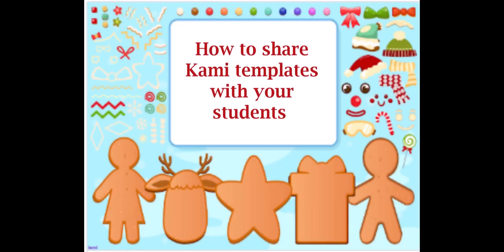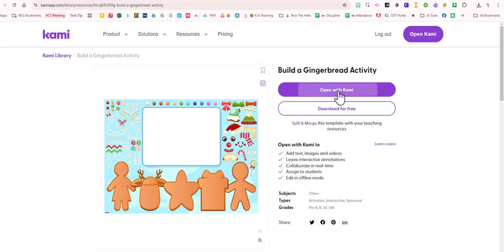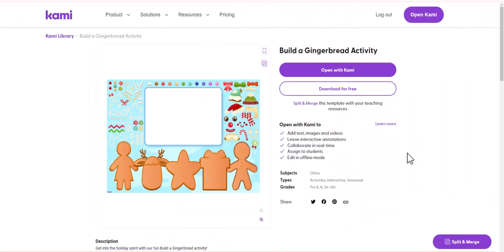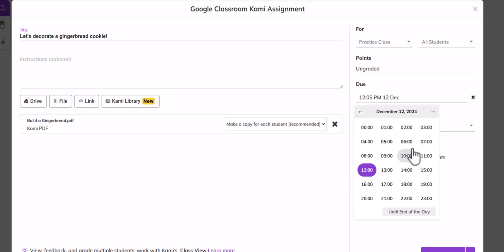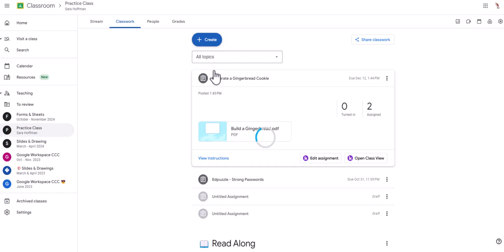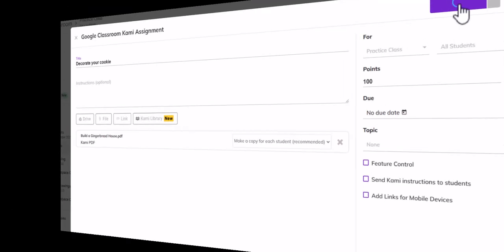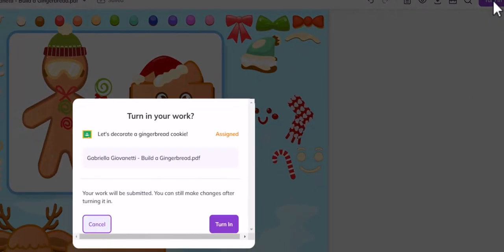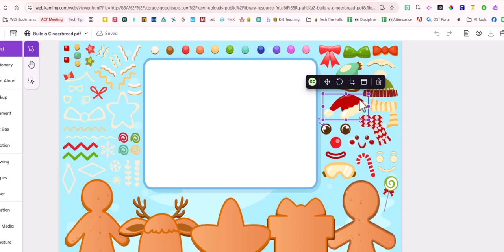How to share a Kami template with your students